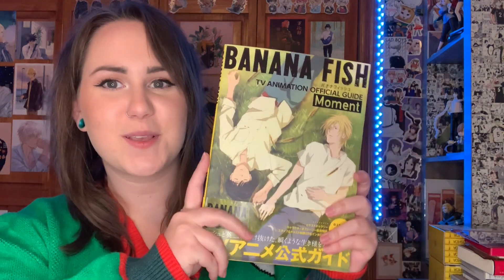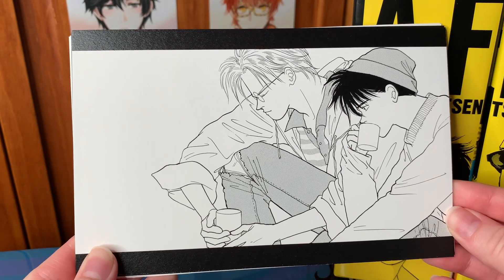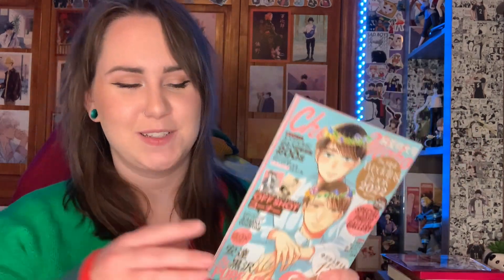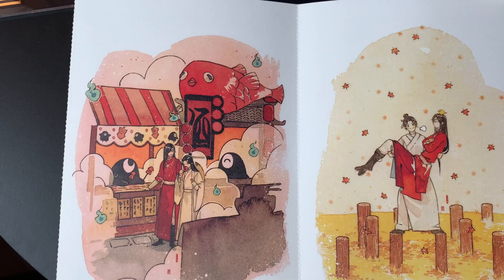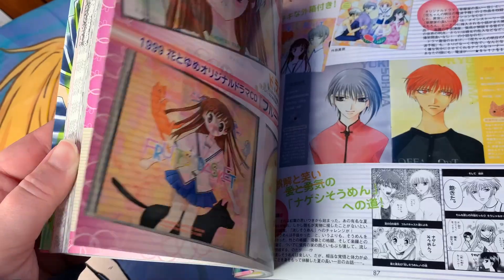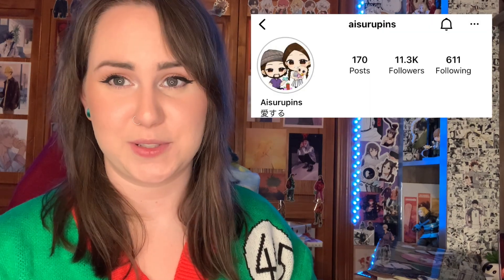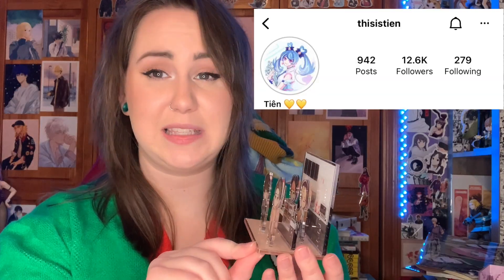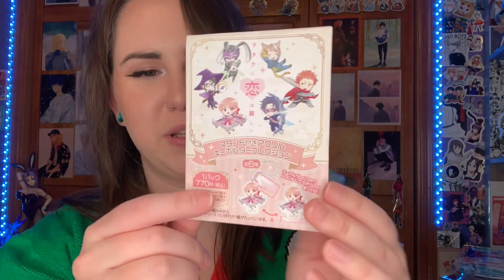A Custom Anime Table + Pins, Acrylic Stands & More | Huge Anime Merch Haul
A late upload but I hope you enjoy the video! Had lots of merch I have been wanting to talk about for a while :)

PINS